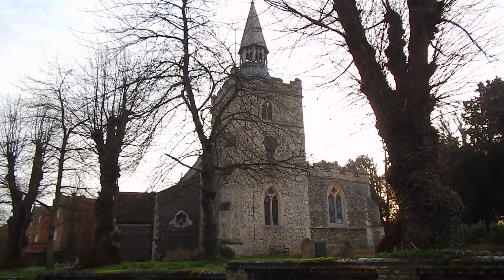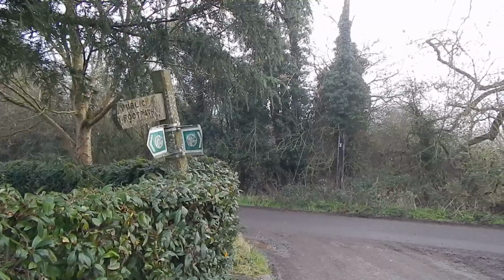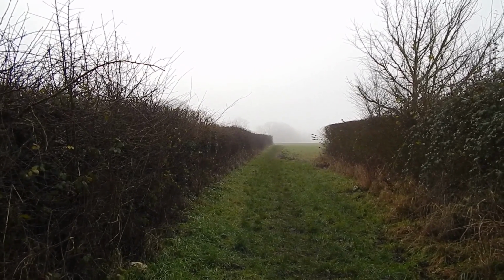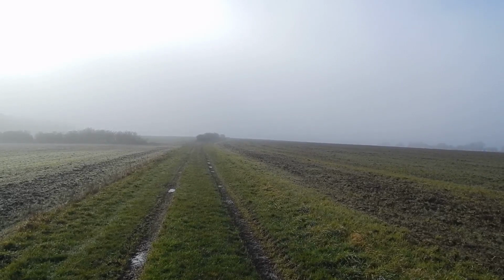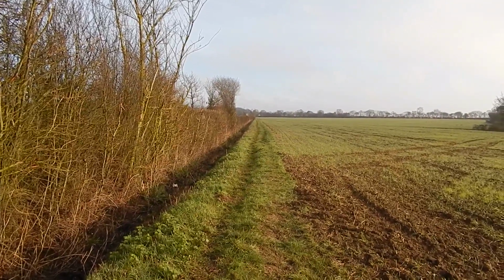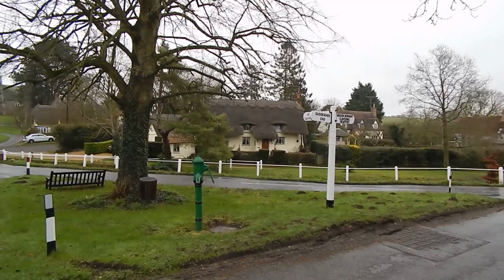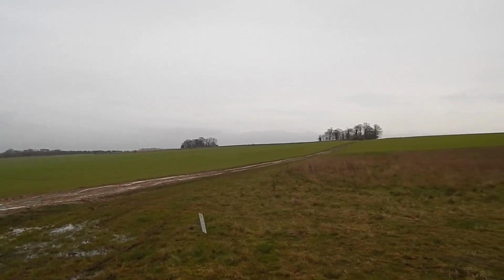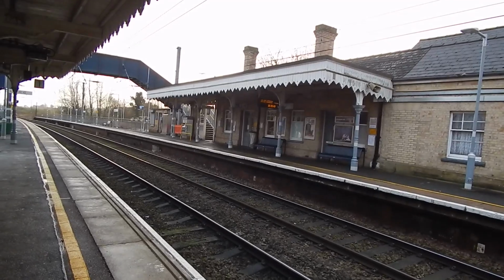The Harcamlow Way: Heydon To Newport (Essex) 23 January 2016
Its a momentous day- with this walk I've completed the whole 140 mile long Harcamlow Way long distance footpath. And there's a video of every section  on Youtube! I did not do the path in sequence. This walk is an 8.25 mile stretch of Harcamlow Way between Heydon and Newport (Essex) via the villages of Chrishall and Arkesden. I actually started in Barley village where the nearest regular bus service to Heydon is, and walked the 2.5 miles along roads to join Harcamlow Way at Heydon. So I walked 10.75 miles in total. The weather was very misty at first but this cleared to a mixture of sun and clouds. The walk took place on Saturday 23 January 2016.